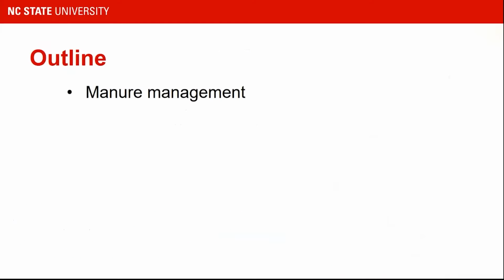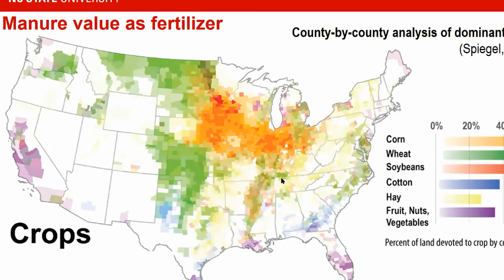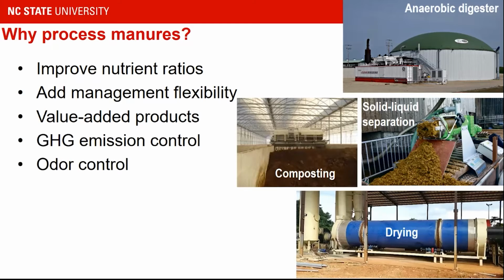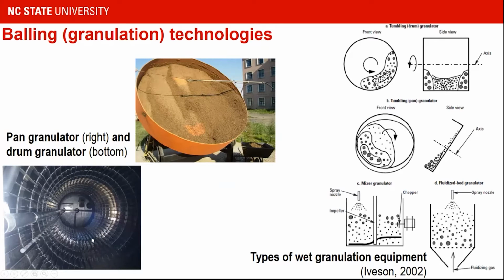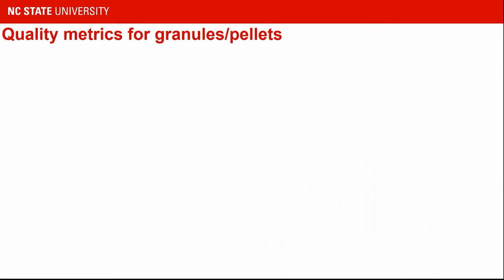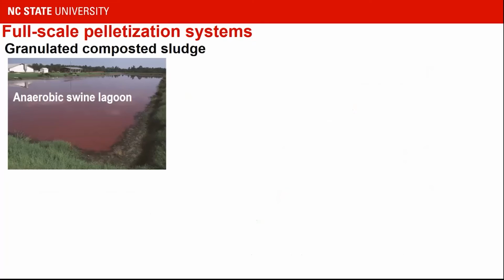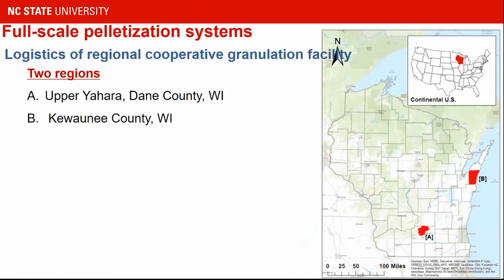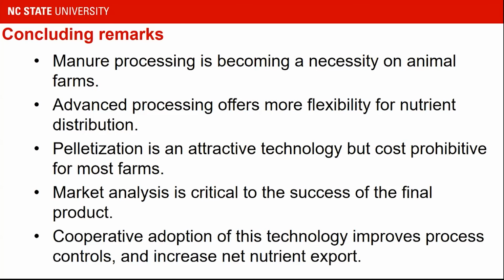Pelletizing Manure Solids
In this video recording Dr. Mahmoud Sharara will discuss with us, "Pelletizing Manure Solids."

This presentation was part of the 2021 Midwest Manure Summit